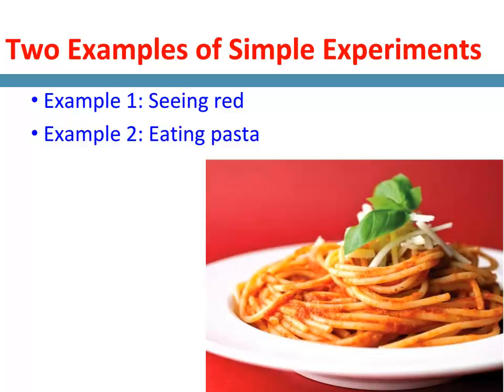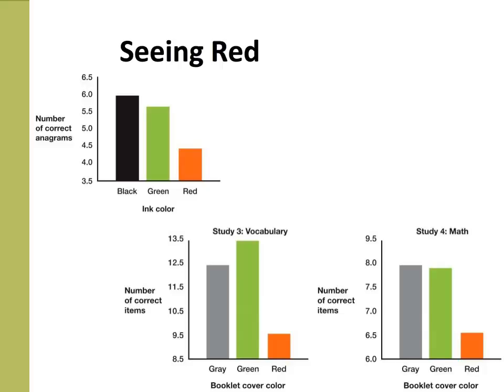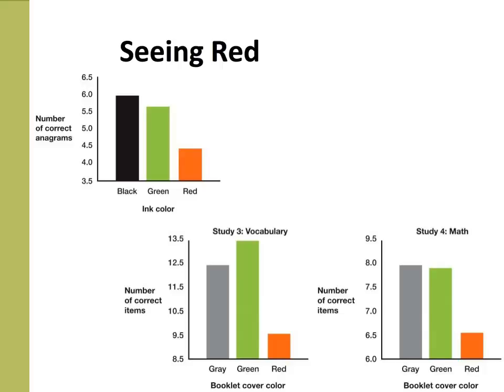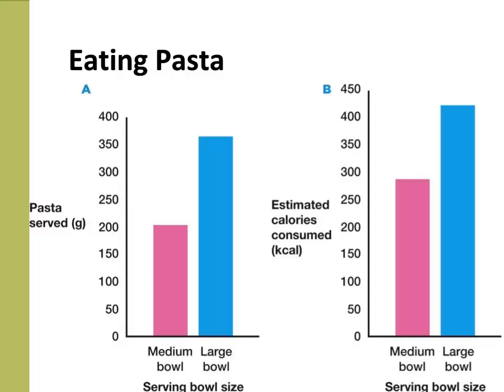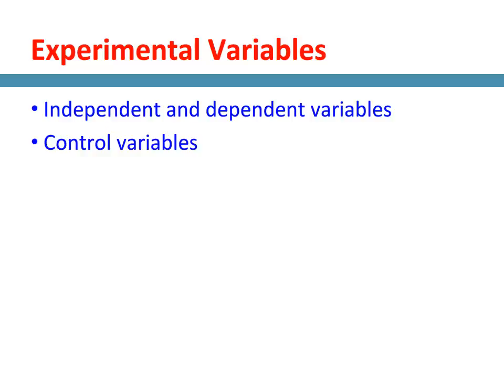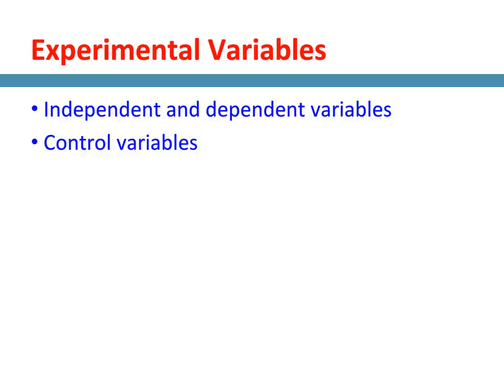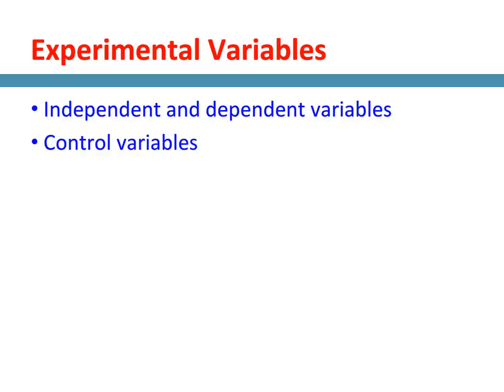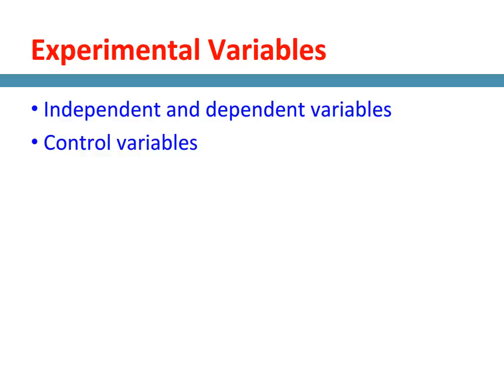Chapter 10 2 Examples of Simple Experiments and Experimental Variables